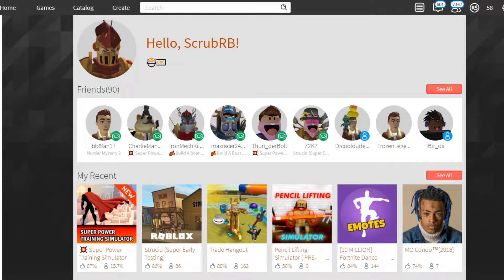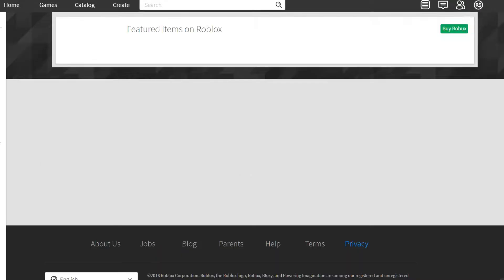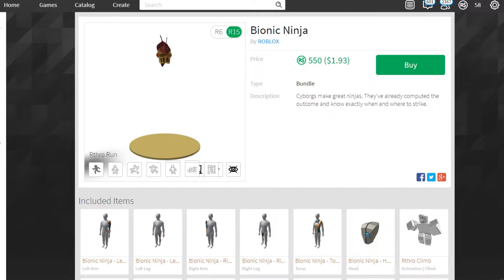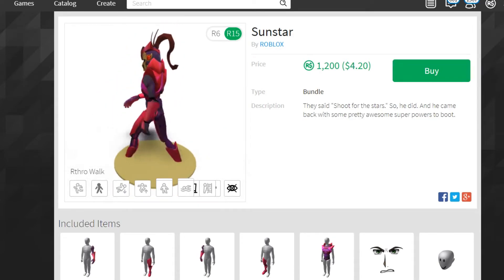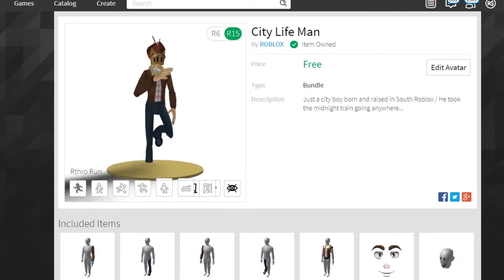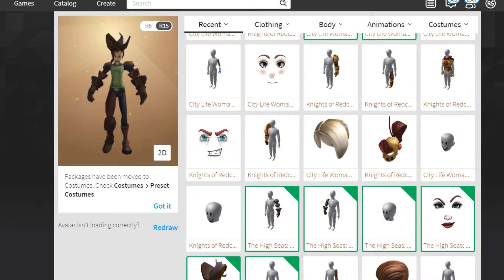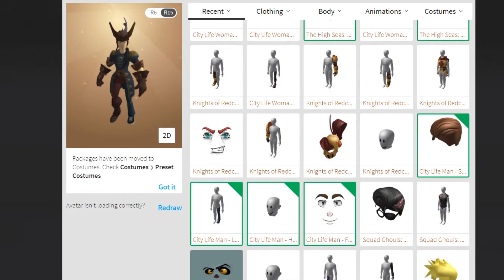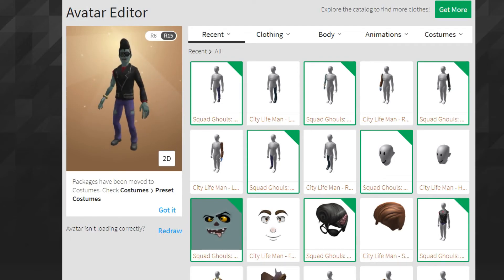*NEW* Roblox Anthro/ Rthro Packages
Video Title - *NEW* Roblox Anthro/ Rthro Packages

ROBLOX merch and roblox account!